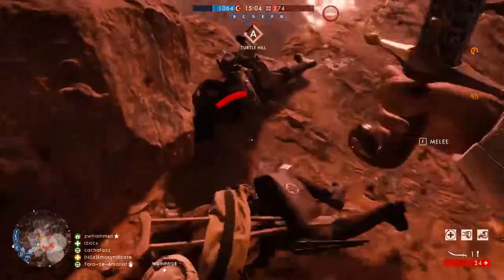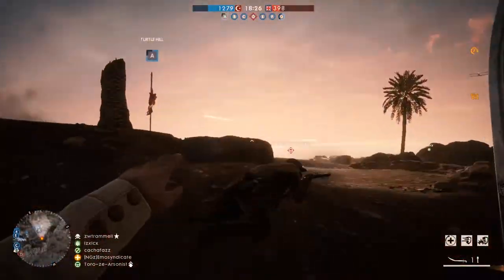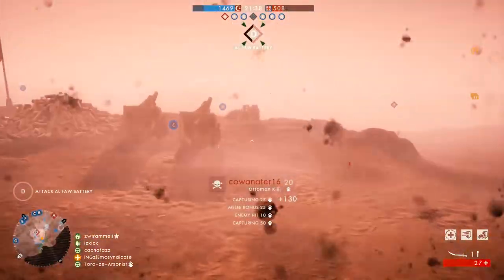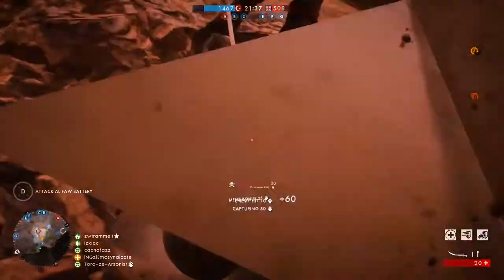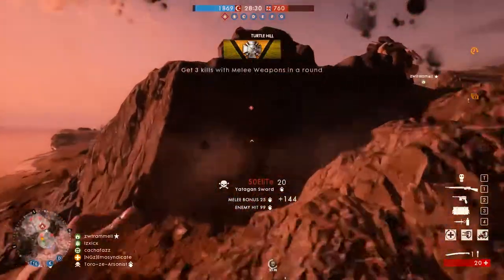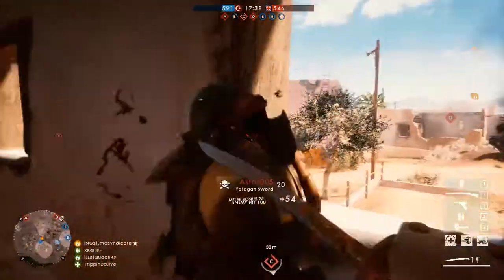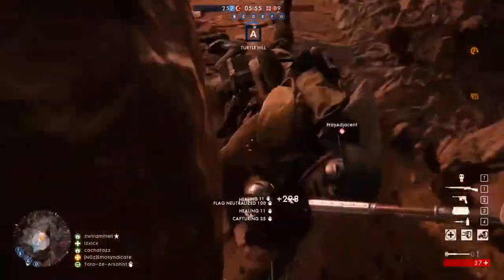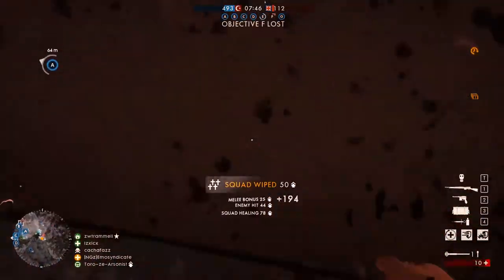Meele Weapons: Yataghan , Ottoman Mace and Kilij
they have alot more history behind this but just a brief look at some Ottoman produced weapons that could have seent the battlefield one last time.

Meele

music

now for an interesting thumbnail